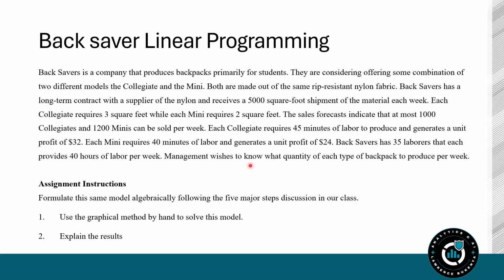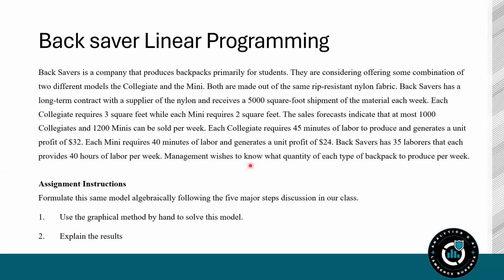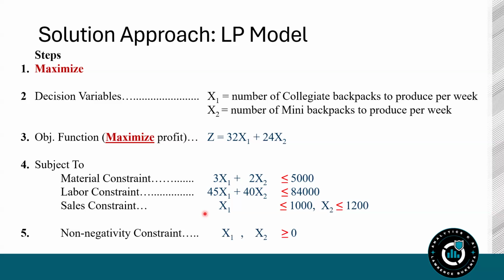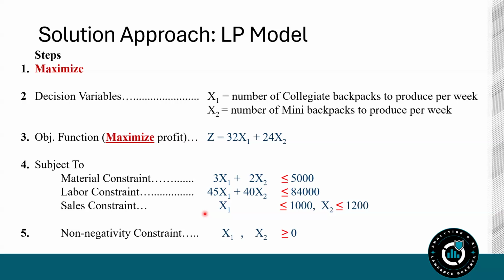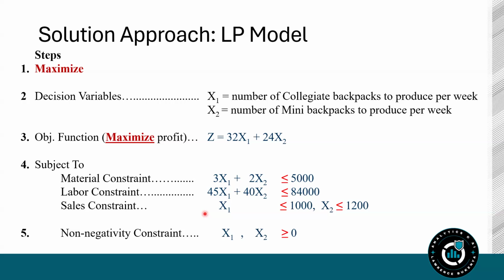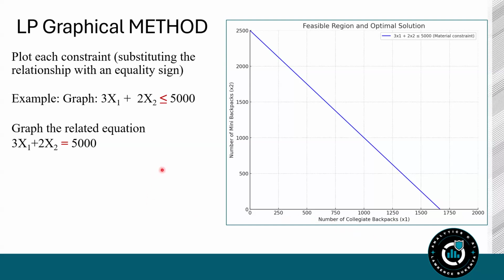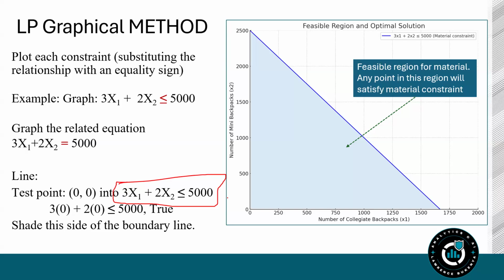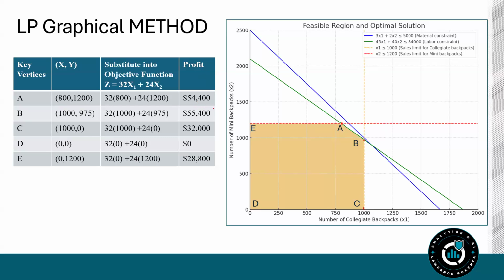Linear Programming for Beginners: Understanding the Basics with a Real-World Example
This recording explains how to solve a linear programming problem using the graphical method. The example involves a company, Backsavers, that produces two backpack models and wants to maximize profit given constraints on materials, labor, and sales forecasts. The speaker details a five-step process for formulating the linear programming model, including defining decision variables and constraints. The graphical method is demonstrated, showing how to plot constraints and identify the optimal solution by evaluating corner points of the feasible region. The optimal solution maximizes profit by producing specific quantities of each backpack model